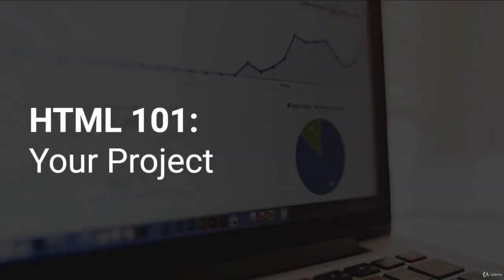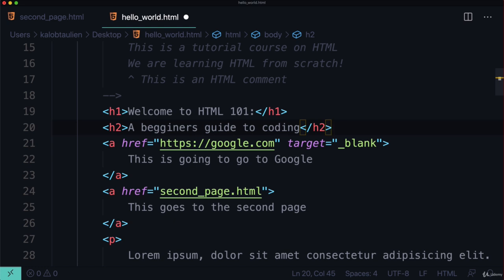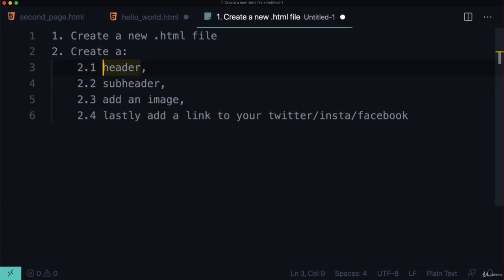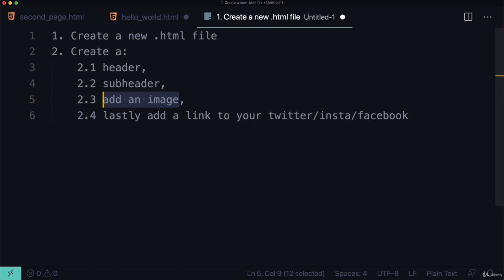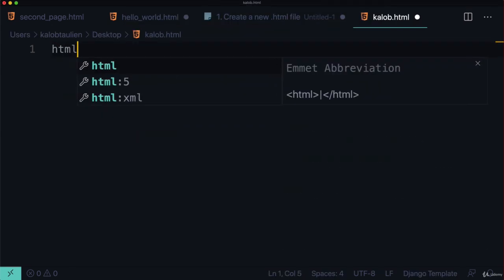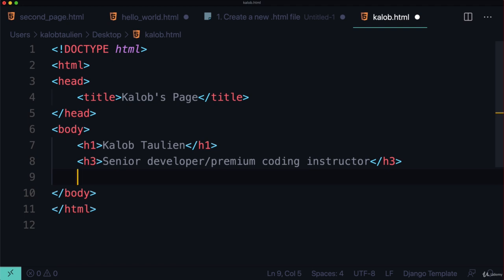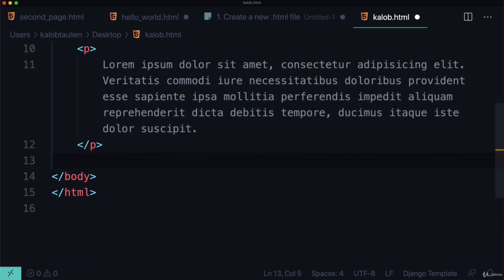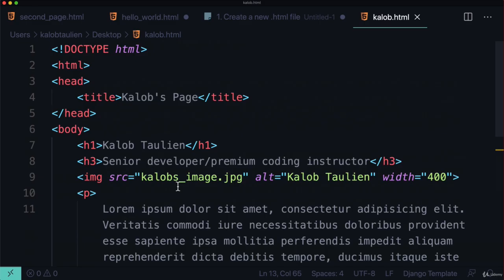23 Your final project